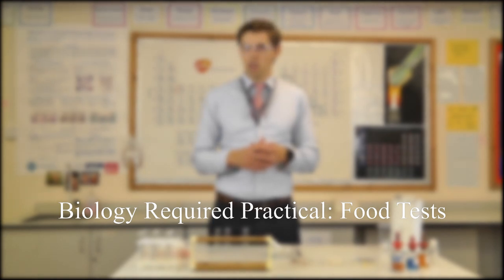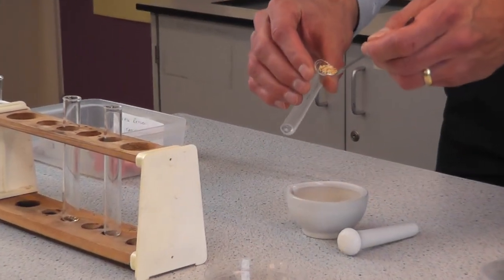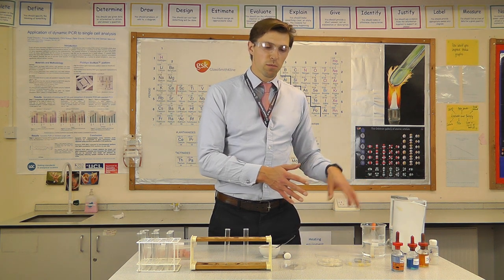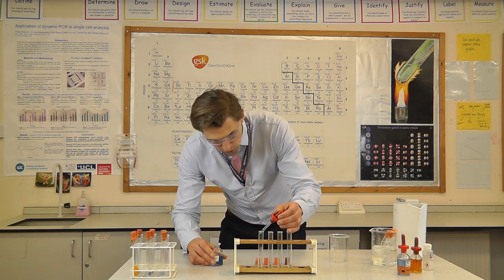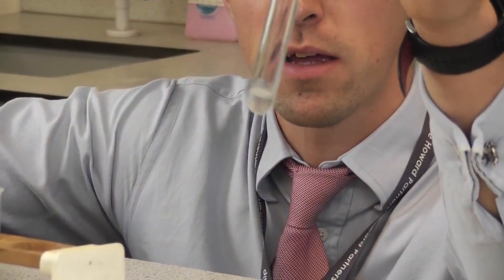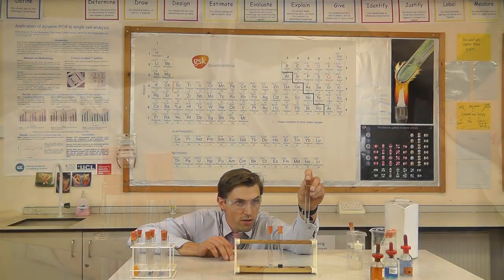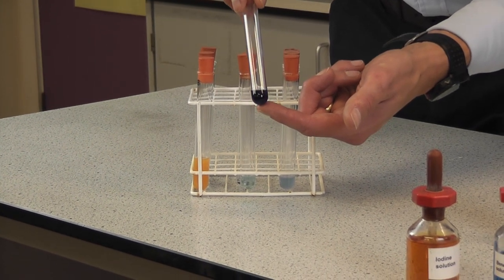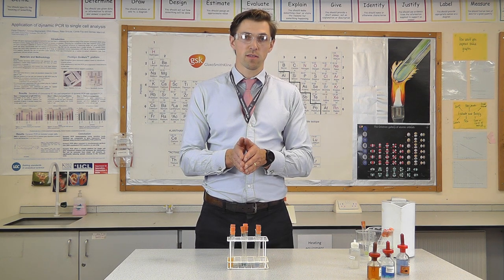Biology Required Practical: Food Tests